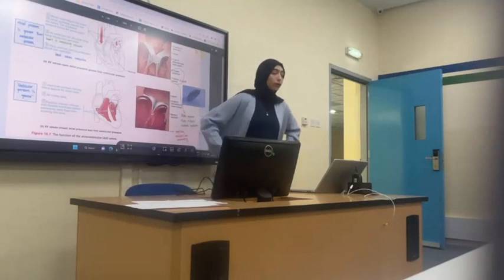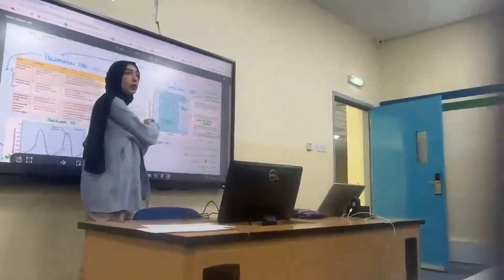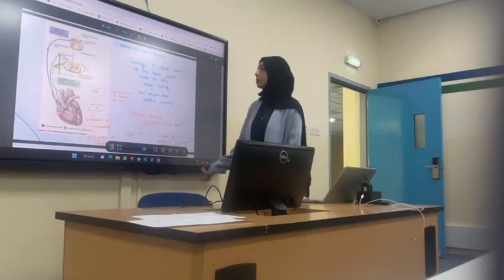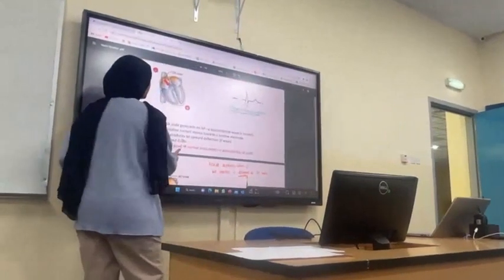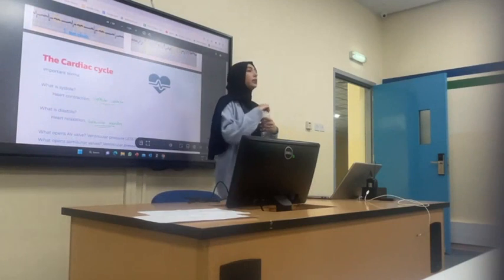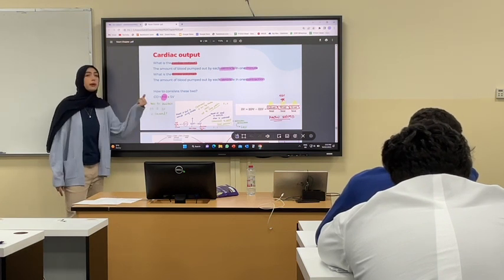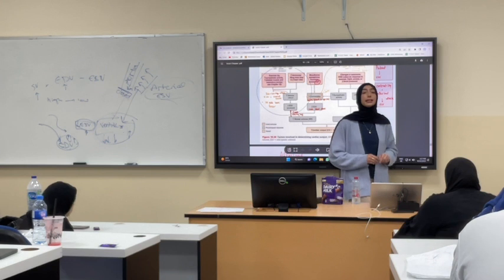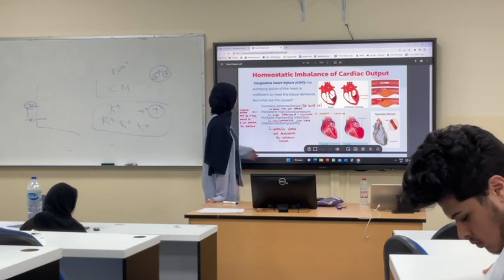Heart chapter revision by Shahd Mutaz